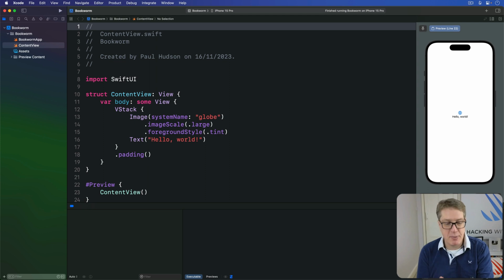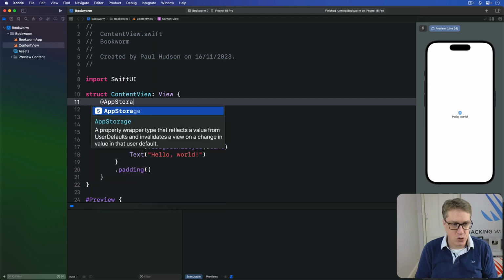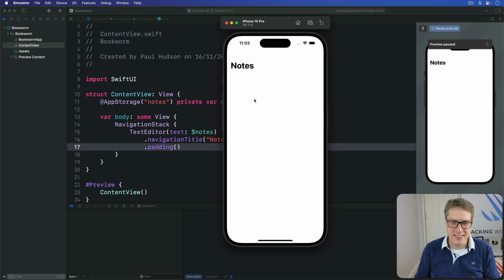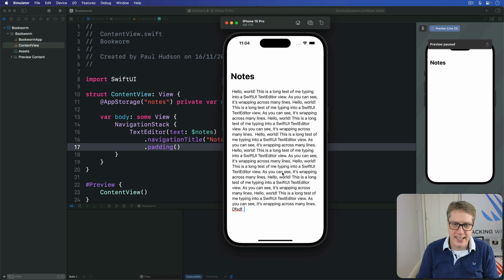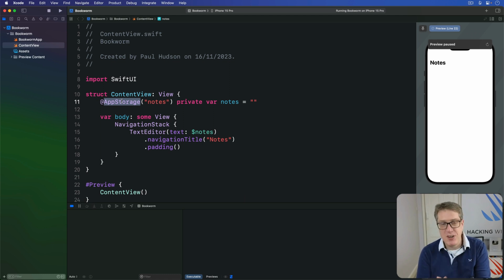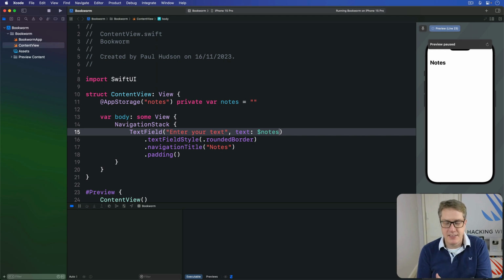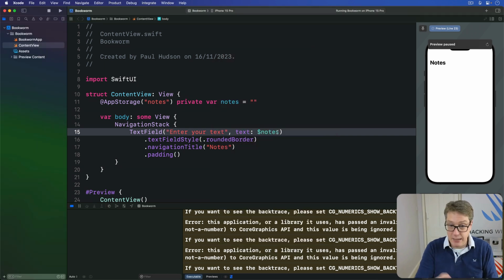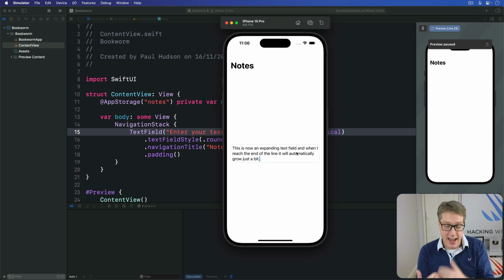Accepting multi-line text input with TextEditor – Bookworm SwiftUI Tutorial 2/10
2. Accepting multi-line text input with TextEditor: This video